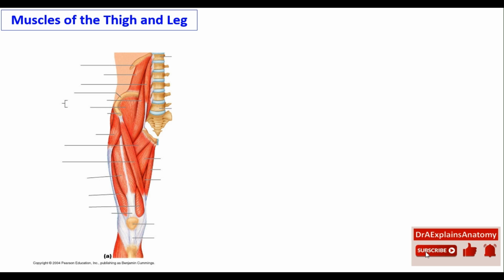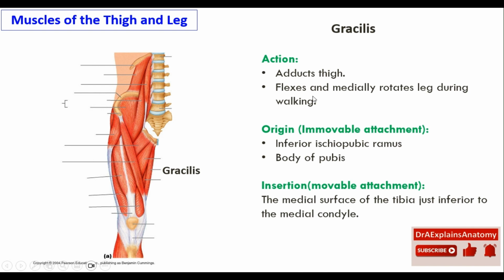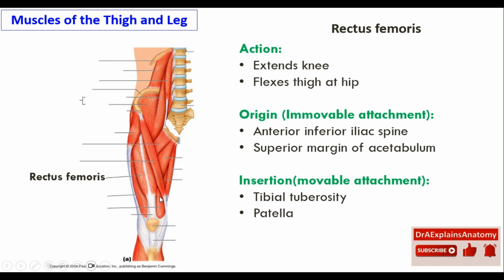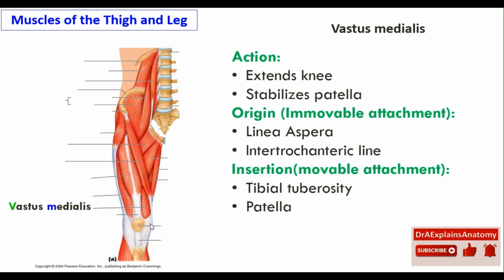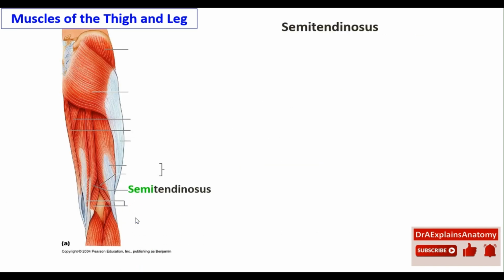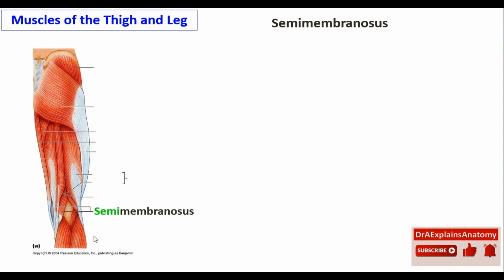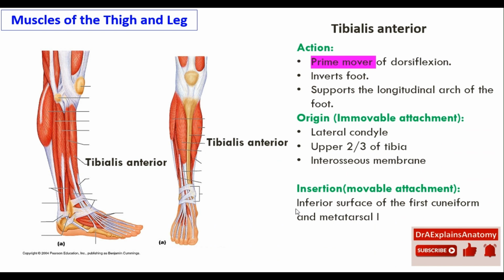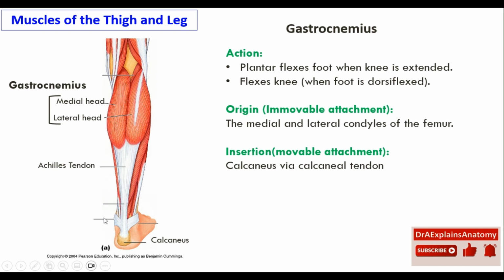Origin, Insertion and Action Series - Major Leg and Thigh muscles - Part 4/4